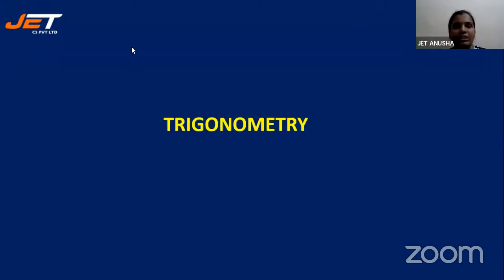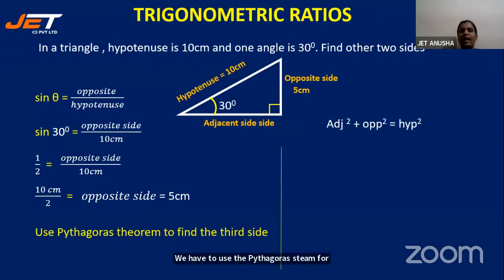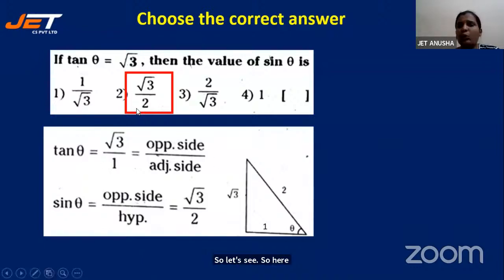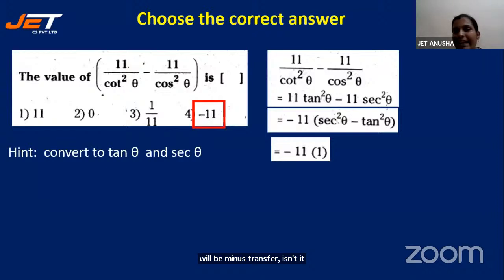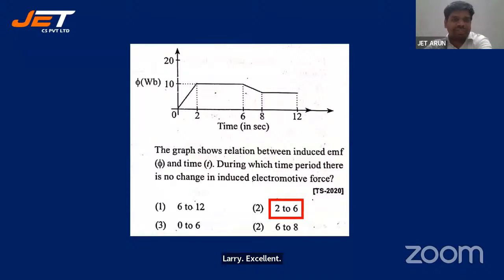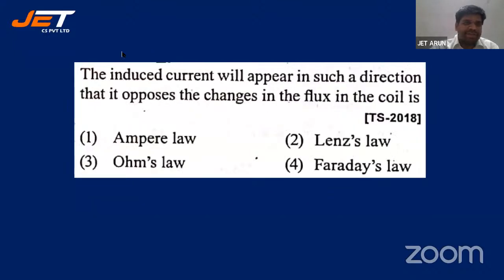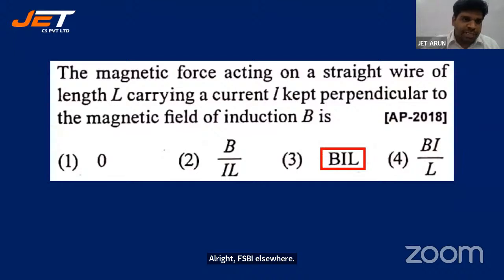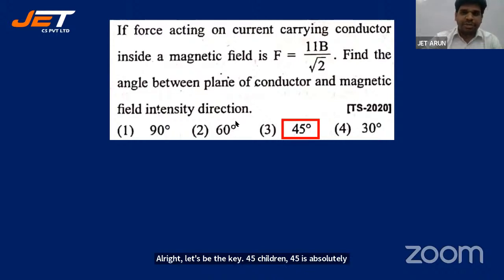DAY 11: FREE COACHING for TSRJC & POLYCET 2024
Typing error at time 07.55, teacher corrects it later in the video.